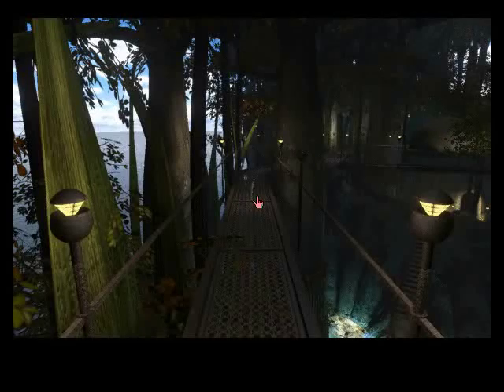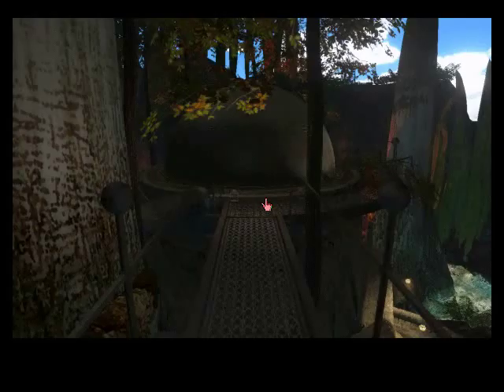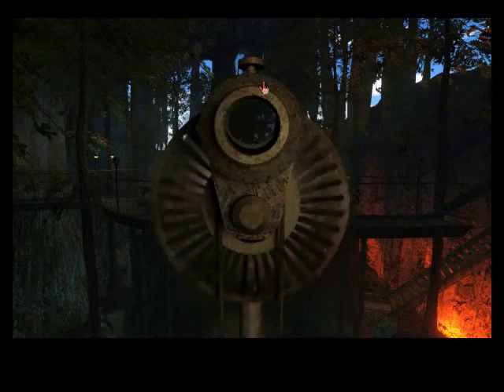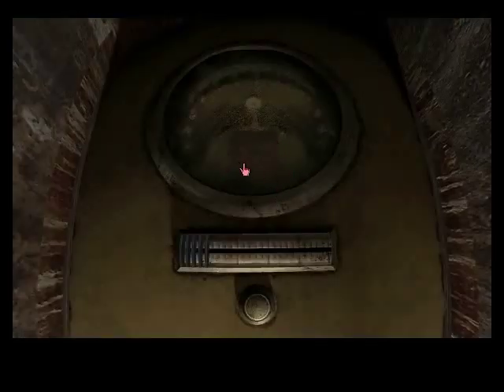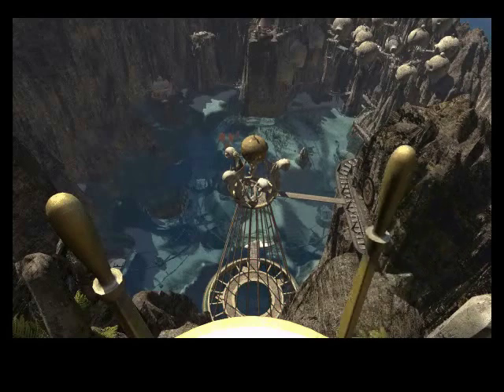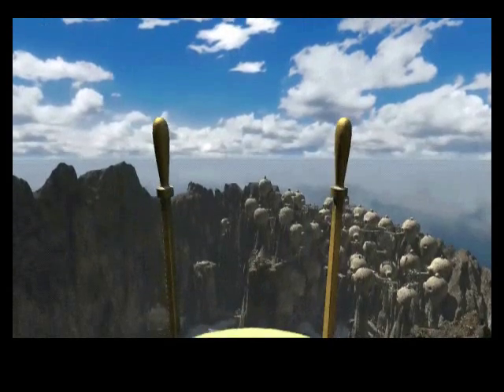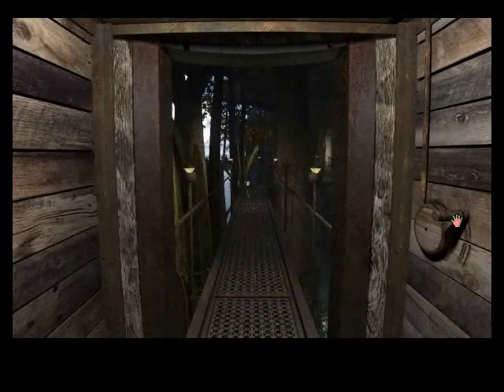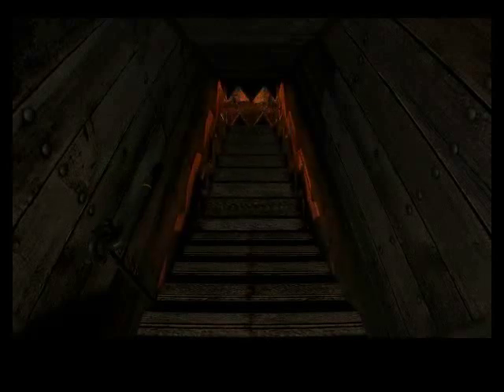Let's Play: Riven - part 7 - We've been spotted!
We check out a small rotating dome, take our first look at the village, and meet the world's fastest five-year-old.